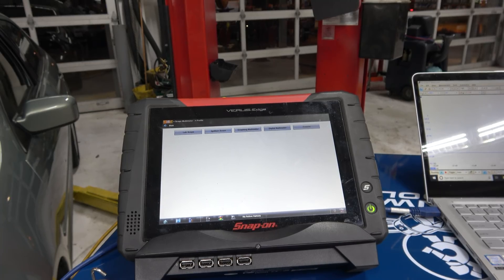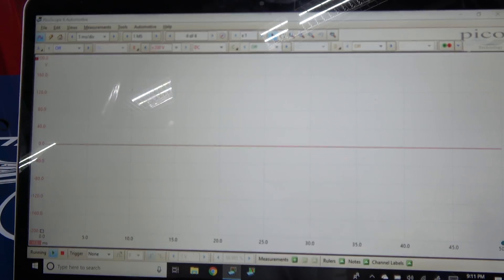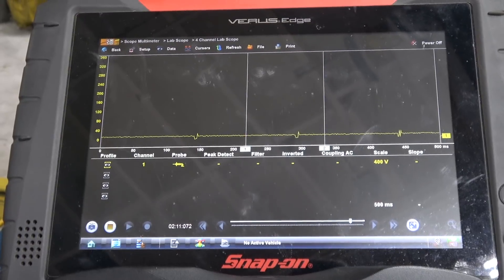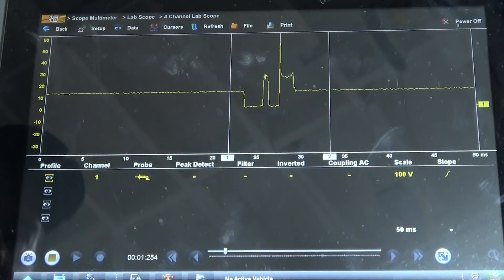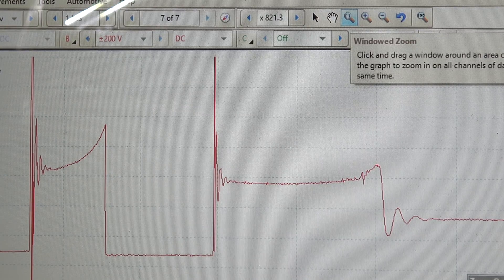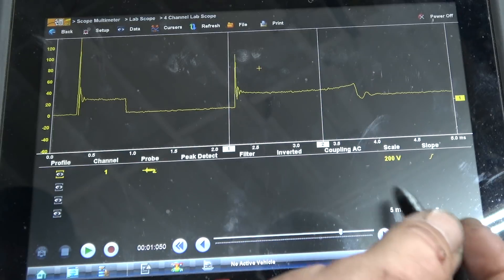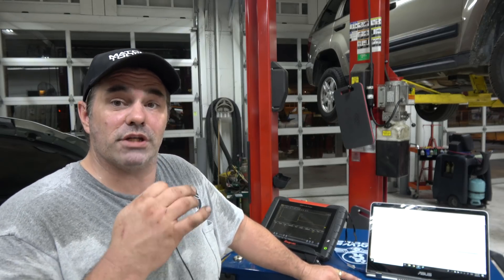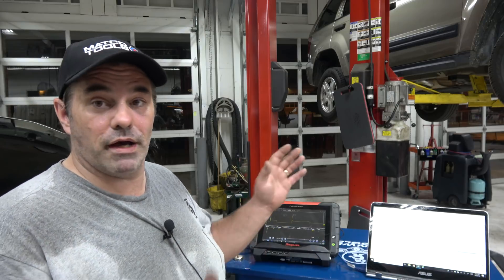Scope Training Basic Hook up and Getting a Waveform